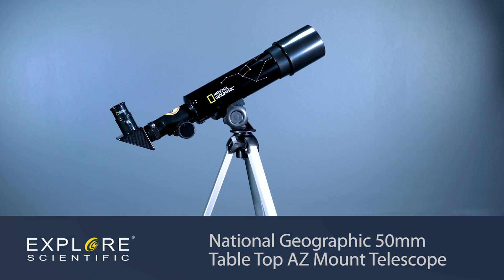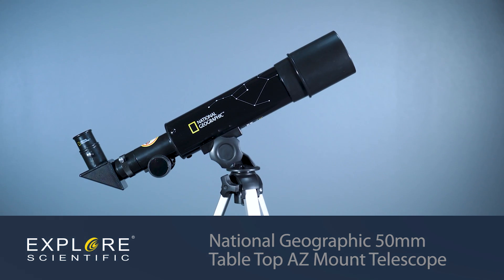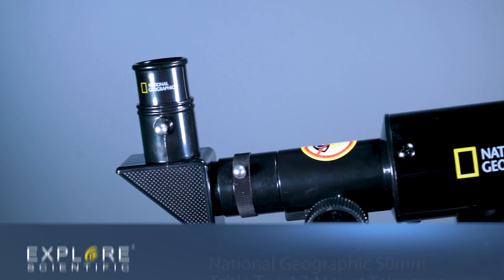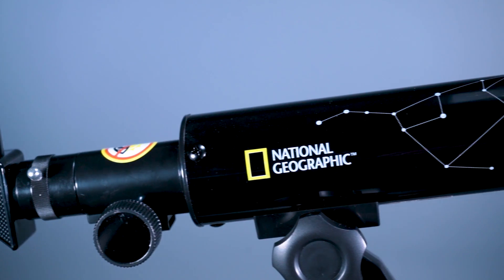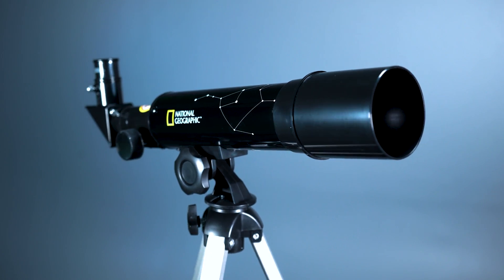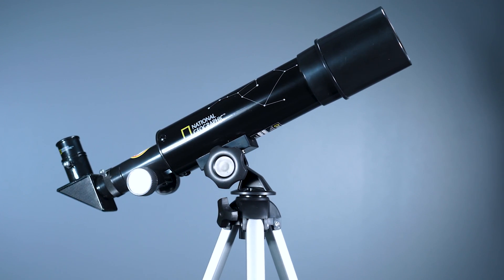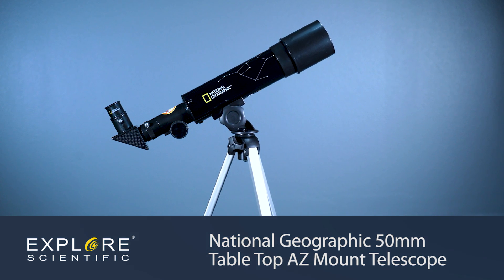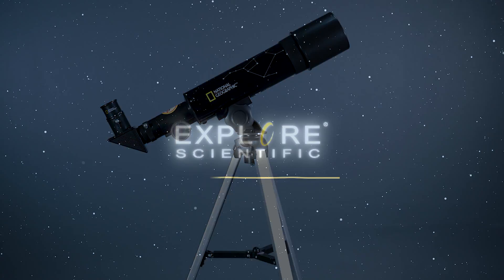National Geographic 50mm Table Top AZ Mount Telescope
Designed for young users who are beginning their explorations into observation, the National Geographic 50mm Table Top AZ Mount Telescope is a great starter instrument for both daytime nature watching and nighttime moon gazing. Easy to use, the refractor telescope has an aperture of just under 2 inches and comes with two interchangeable eyepieces that provide magnifications of 18x and 28.8x. Its alt-azimuth mount allows for smooth positioning, and the included tripod provides reliable stability. A star map is included to aid in object identification, and a hard case provides added security for the scope, and it’s accessories when in transit or storage.